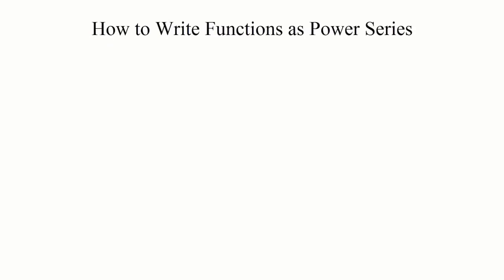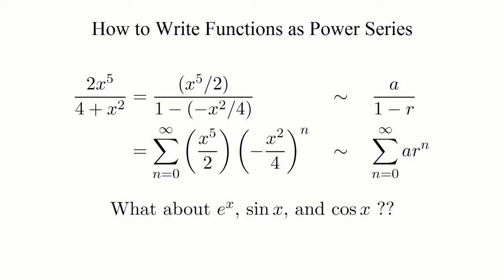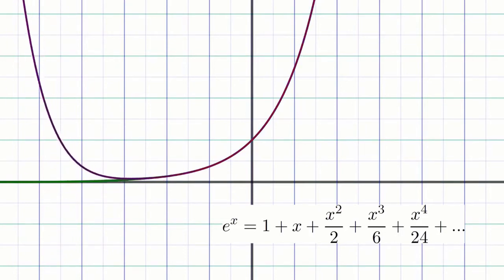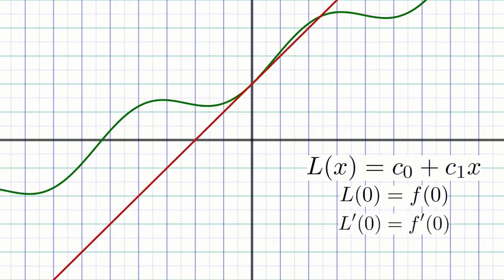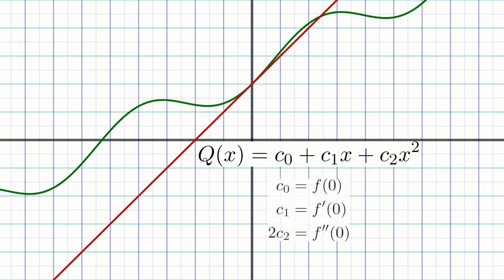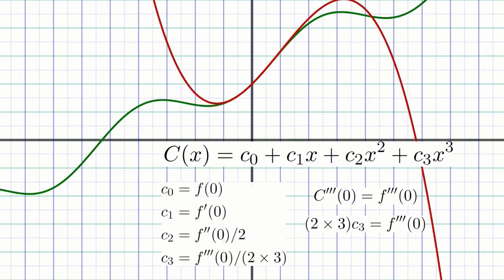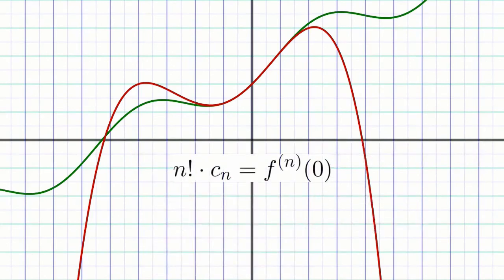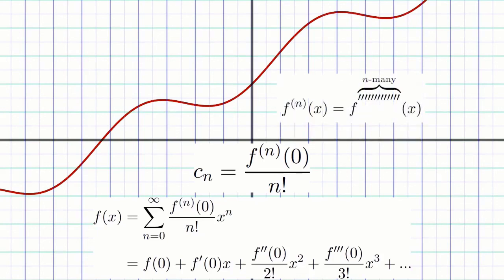Taylor Series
We can write the power series representations of some functions using the formula for the sum of a geometric series, but what about other functions that don't line up so easily with that formula? What is the general method for finding a power series representation for a function, and what's really going on to make it possible?

This video was originally a part of a larger video lecture, so please pardon any out of place references to example problems, etc. that came from these videos' original contexts.

You can find a playlist of all my Calculus lectures (where these theory videos were originally a part) here: